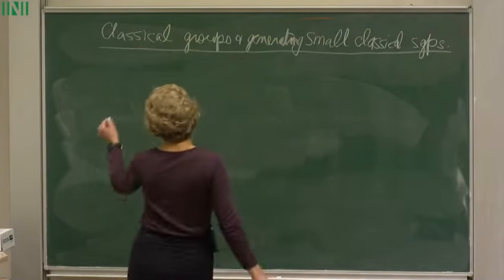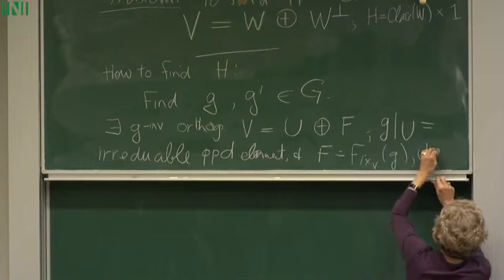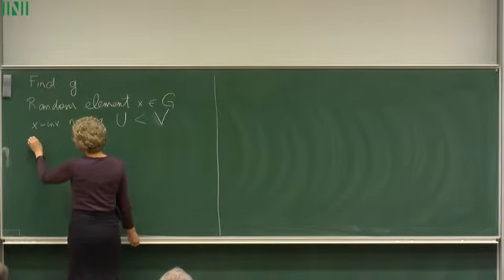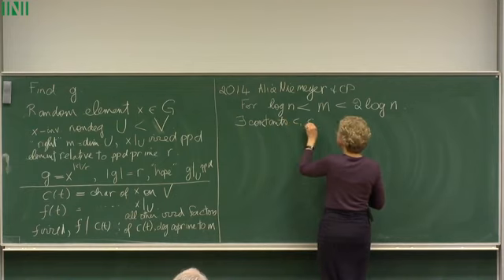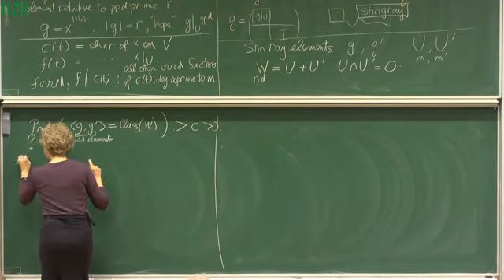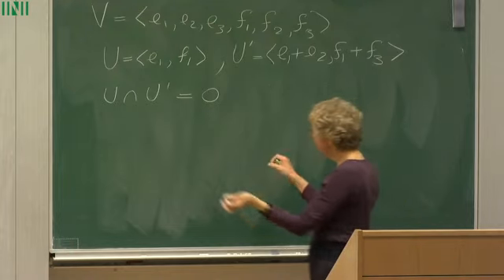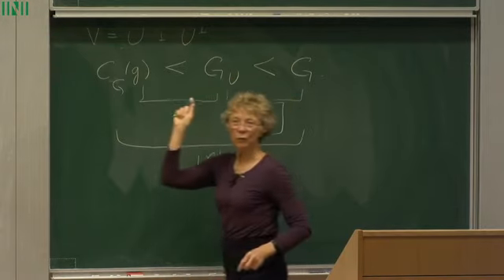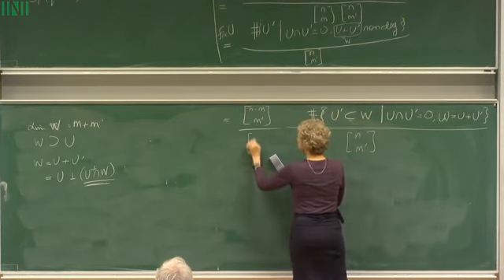GRAW02 | Prof. Cheryl Praeger | Classical groups, and generating small classical subgroups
Speaker: Professor Cheryl Praeger (University of Western Australia)
Date: 31st Jan 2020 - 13:45 to 14:35
Venue: INI Seminar Room 1
Title: Classical groups, and generating small classical subgroups
Event: (GRAW02) Computational and algorithmic methods
Abstract: I will report on on-going work with Alice Niemeyer and Stephen Glasby. In trying to develop for finite classical groups, some ideas Akos Seress had told us about special linear groups, we were faced with the question: &#60;br&#62;&#13;&#10;&#60;br&#62;&#13;&#10;&#34;Given two non-degenerate subspaces U and W, of dimensions e and f respectively, in a formed space of dimension at least e+f, how likely is it that U+W is a non-degenerate subspace of dimension e+f?&#34; &#60;br&#62;&#13;&#10;&#60;br&#62;&#13;&#10;Something akin to this question, in a similar context is addressed in Section 5 of &#34;Constructive recognition of classical groups in even characteristic&#34; (J. Algebra 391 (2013), 227-255, by Heiko Dietrich, C.R.Leedham-Green, Frank Lubeck, and E. A. O’Brien).  We wanted explicit bounds for this probability, and then to apply it to generate small classical subgroups.